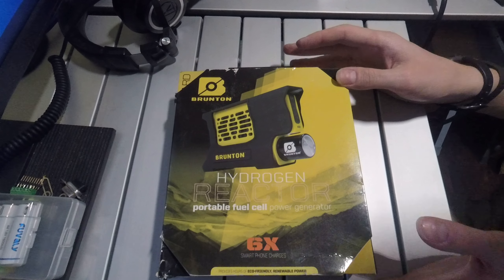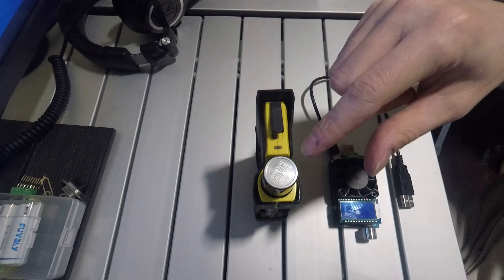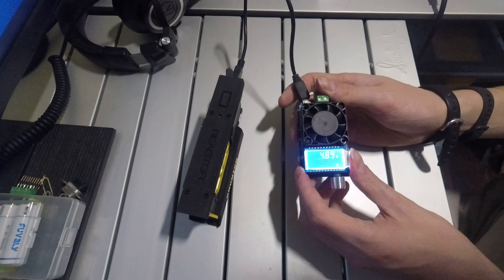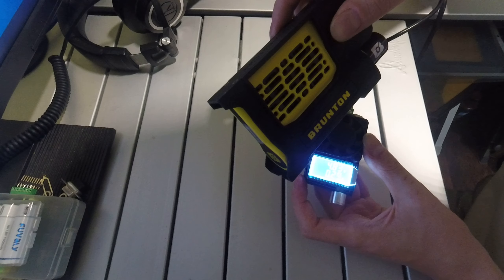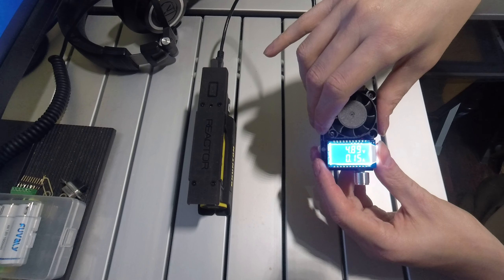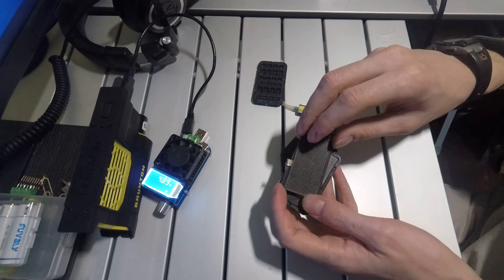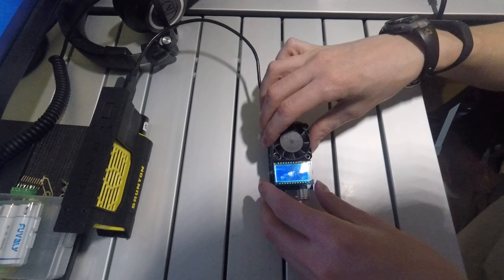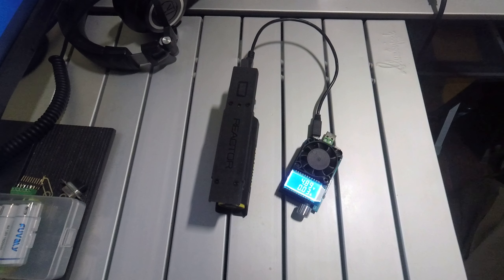Brunton reactor fuell cell GOPR1079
An unsuccessful attempt to commercialize portable fuel cell technology